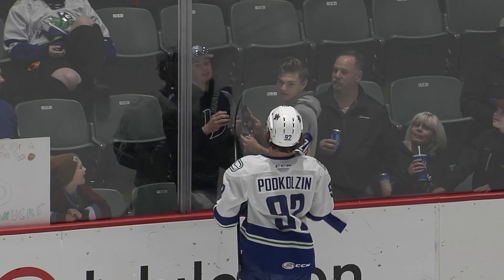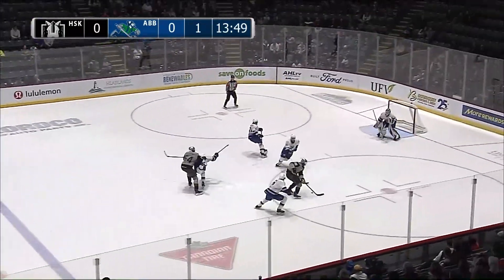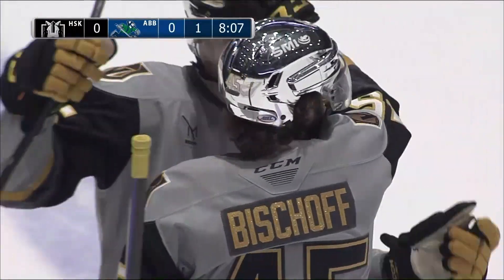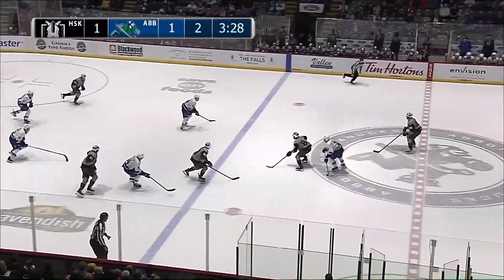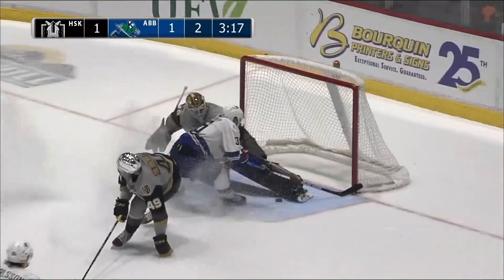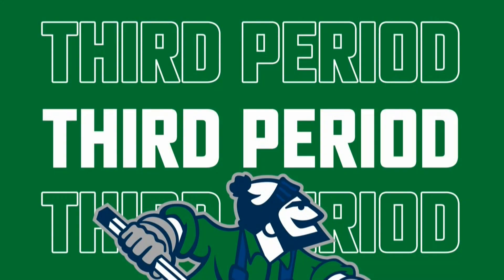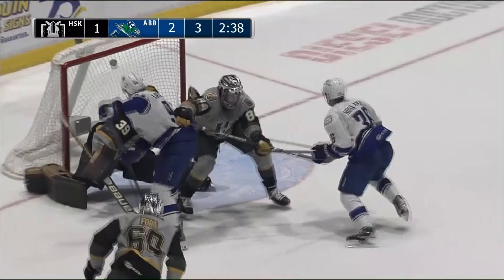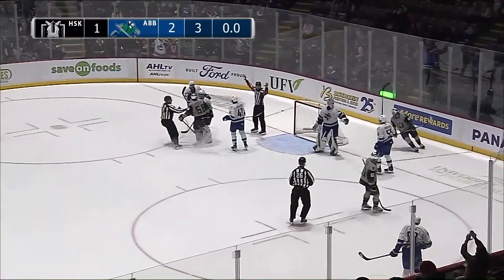ABB vs. HSK | Jan. 7/23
Highlights from the Abbotsford Canucks 2-1 win over the Henderson Silver Knights Saturday night at Abbotsford Centre.